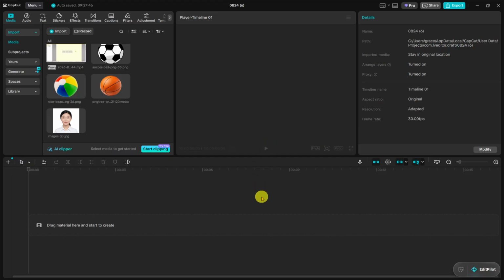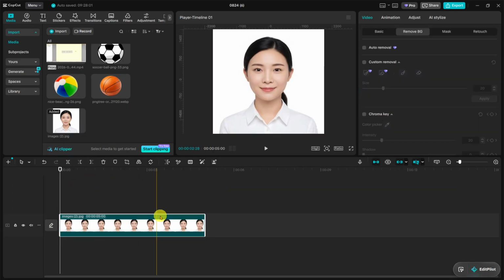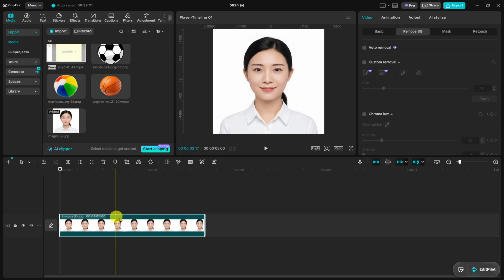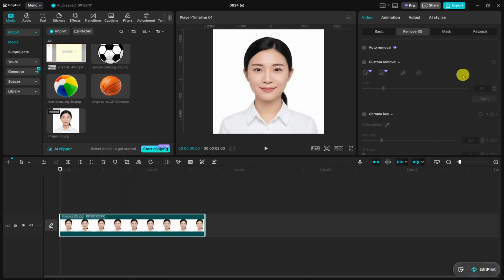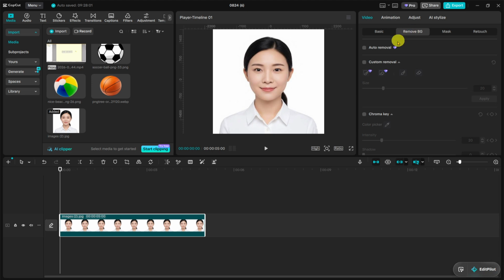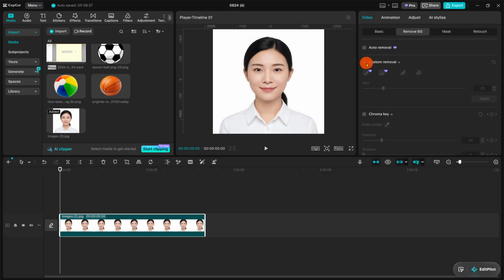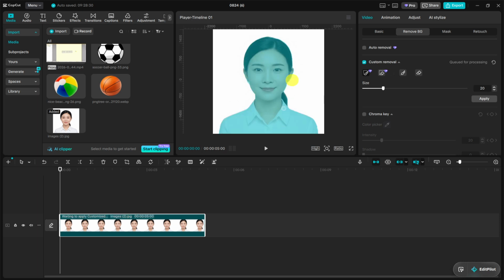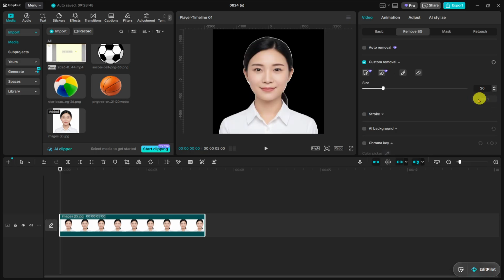How To Quick Brush In CapCut (2026) (Complete Walkthrough)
Learn how to use Quick Brush in CapCut with this simple tutorial. I’ll show you how to use the Quick Brush tool in CapCut, apply brush effects, and make quick edits easily. This CapCut Quick Brush tutorial is beginner-friendly and easy to follow.